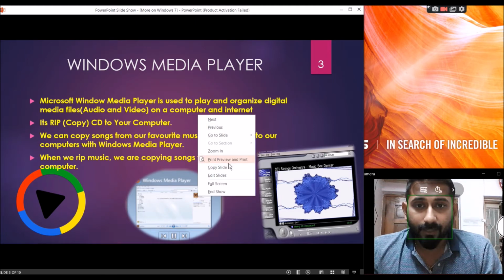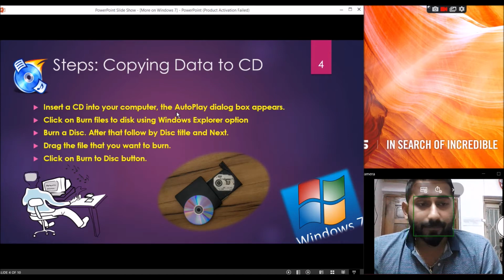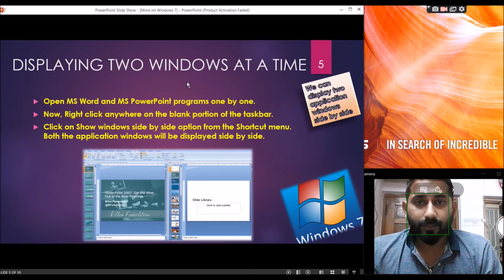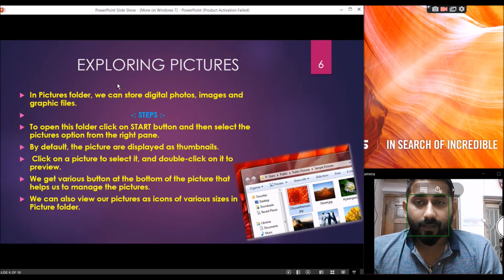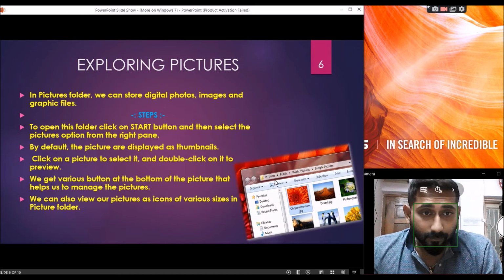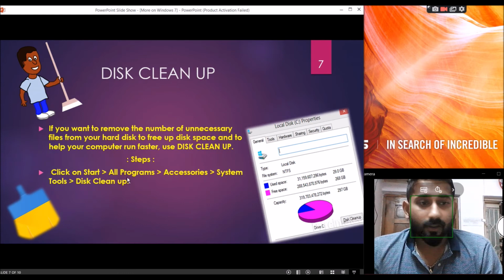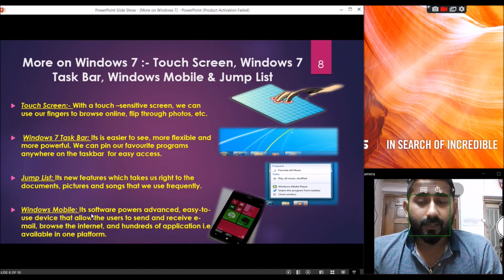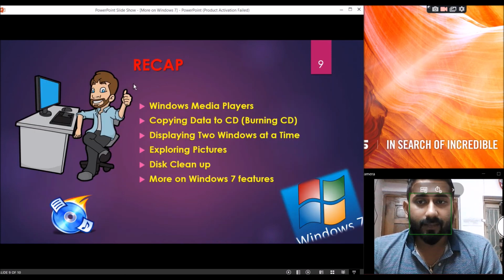VI_Computer-Chapter 2 - Windows 7